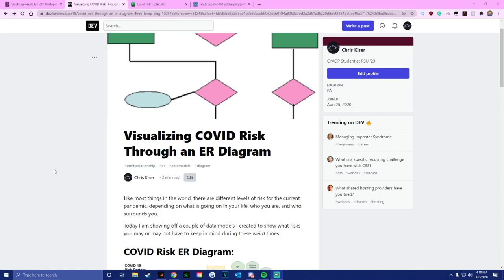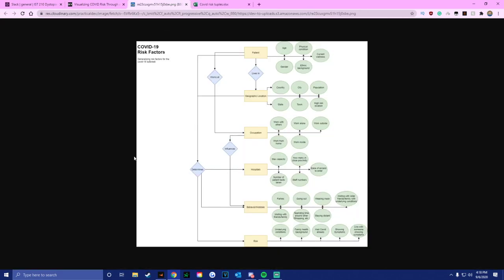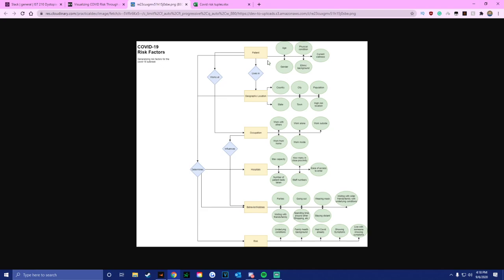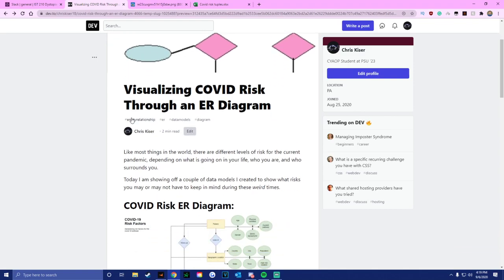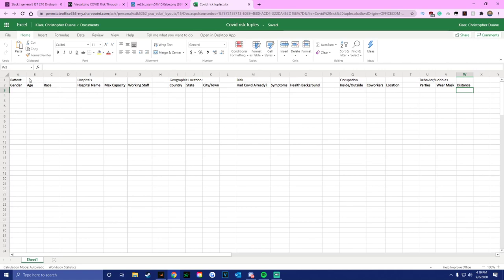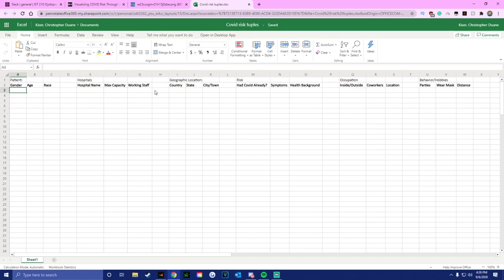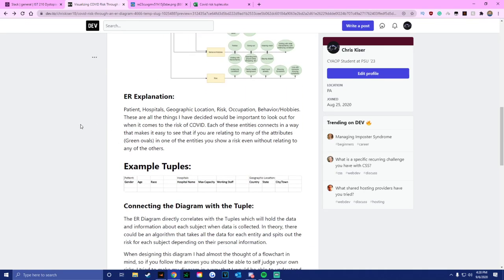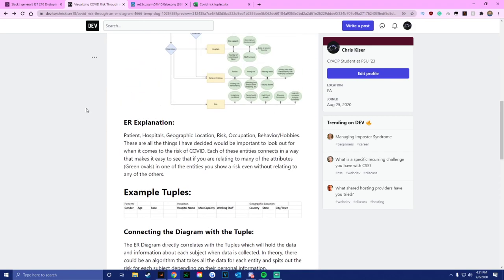Visualizing COVID19 Risk Through an ER Diagram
Everyone has a different amount of risk when it comes to COVID19. Stay safe out there!